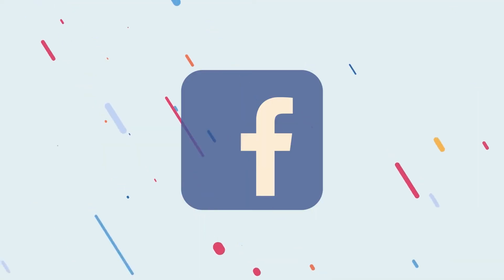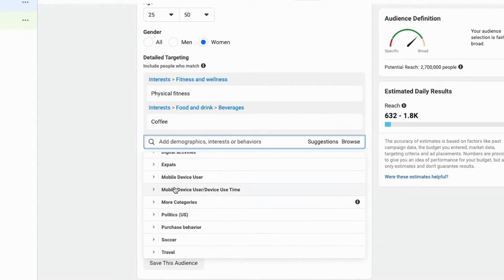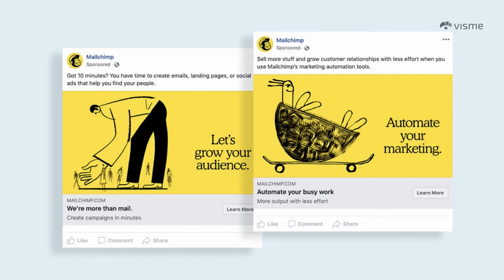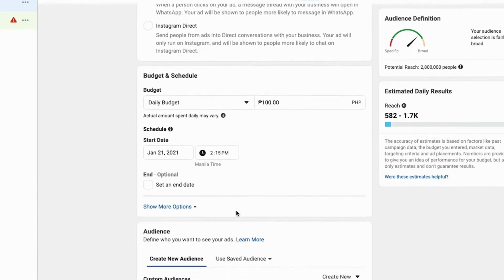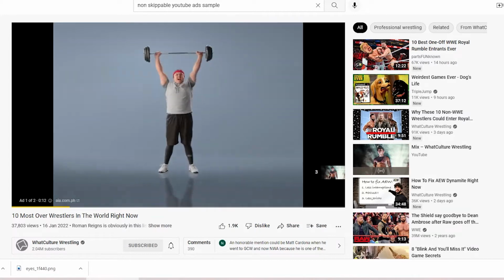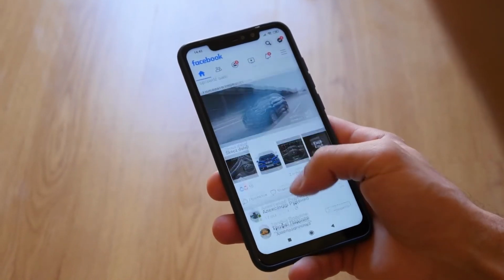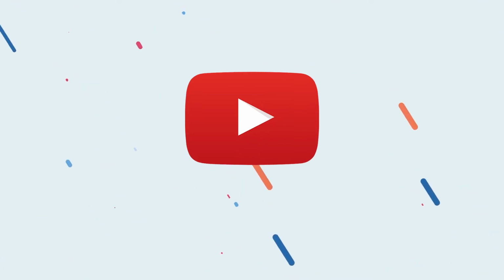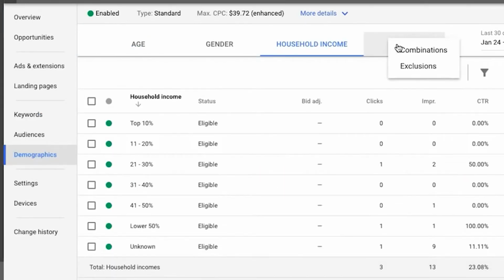Facebook Vs YouTube Ads: Which Is Better For Your 2022 Ad Strategy? | Marcus Svedin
In this channel, we will discuss Google and YouTube advertising and how you can use these two amazing platforms to grow and scale your business and brands using proven, real-time, and up-to-date marketing strategies.

In this YouTube video, we will talk about Facebook and YouTube ads and which ad platform is better for your 2022 ad strategy. As you all know, there's a vast amount of traffic you can get from using Facebook Ads! It's user-friendly and can be used for broad audience targeting; you can have scalable ads, and it's cost-effective! With Facebook Ads, money is never an issue.

But, before you proceed to make your first Facebook Ad, let's talk about YouTube Ads too! I just love using YouTube Ads, and I spend 70% of my time doing so. People are on YouTube to be entertained and to find a solution to their problems. Most significantly, it's the largest online platform in the world! You don't even have to convince your audience to buy your services because your YouTube ads will automatically appear to your intended customers. After all, it is also intent-based marketing. Now, if you want to know more about this, please keep on watching!